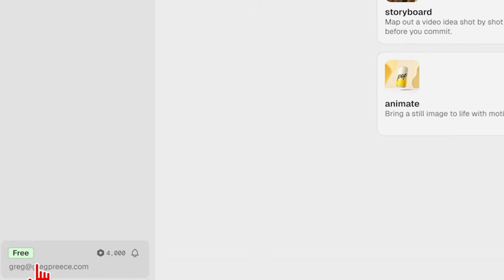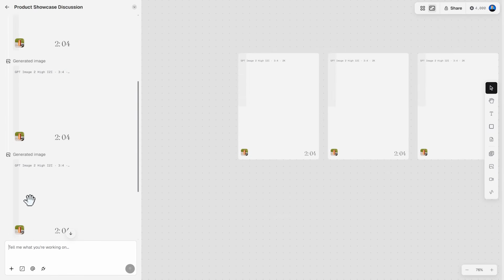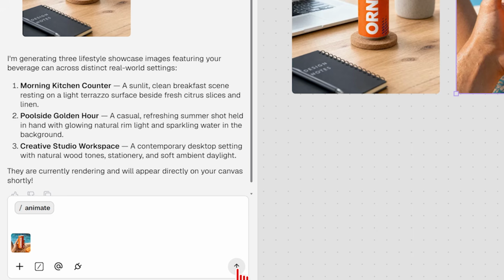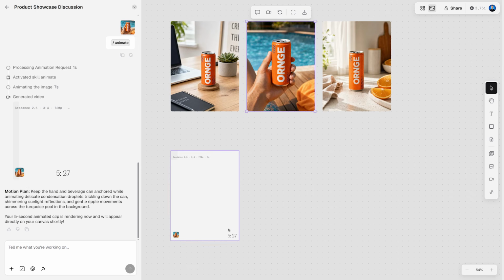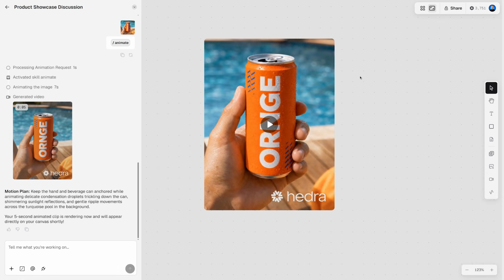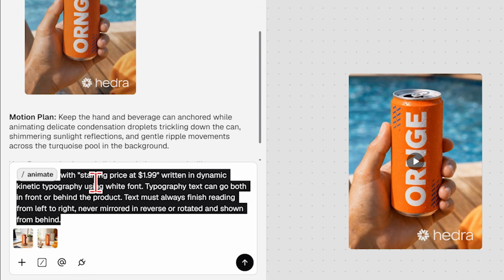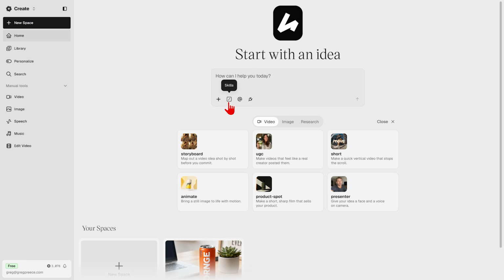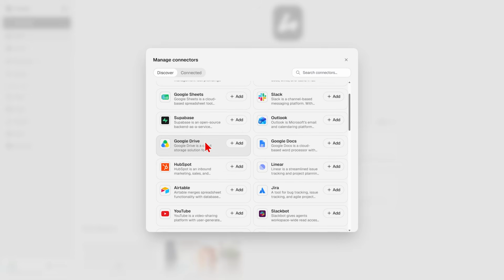The New EASY Way To Make AI Product Videos (2026)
It blows my mind how easy AI now makes it to generate aesthetic product videos.

Share your thoughts about Hedra Agent 2 AI product generator (and the product videos it creates) in the comments.